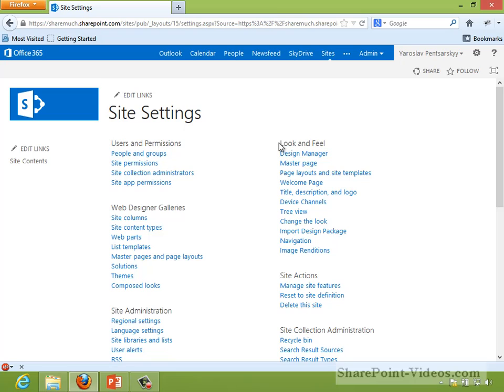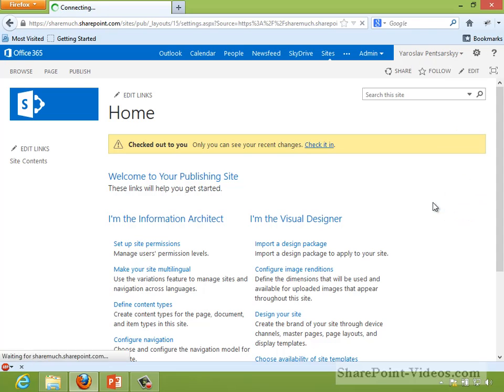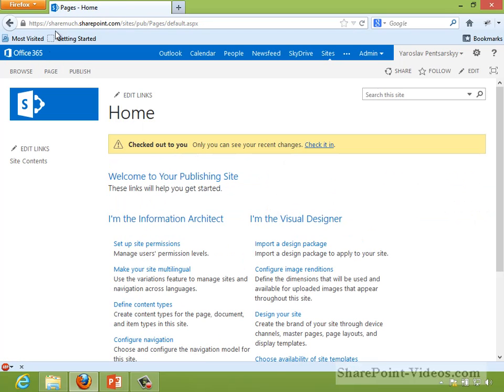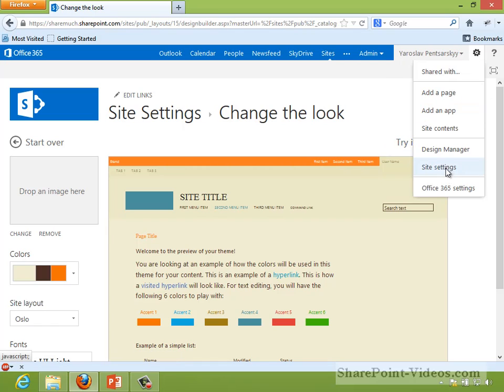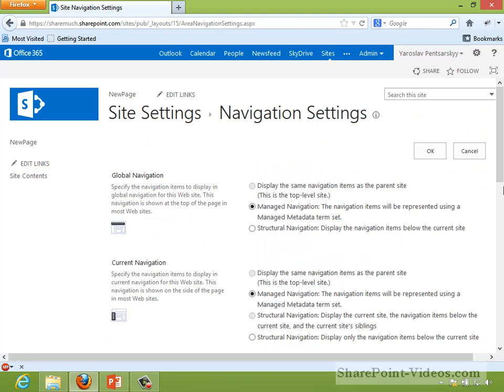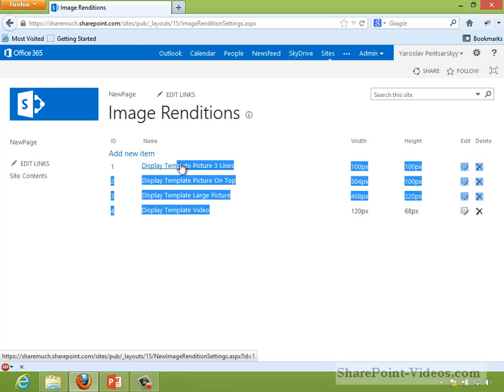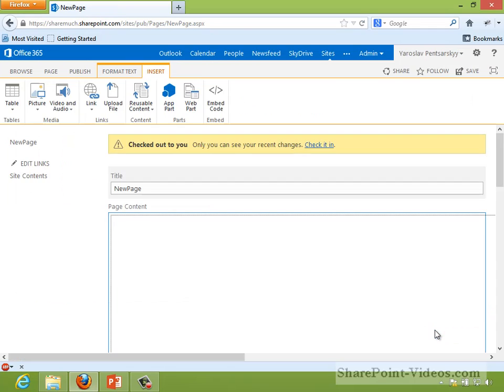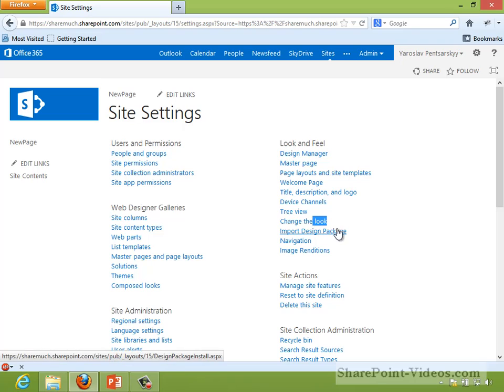Site level branding customizations for publishing sites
This section focuses on out-of-the-box components available to make branding changes to publishing sites.